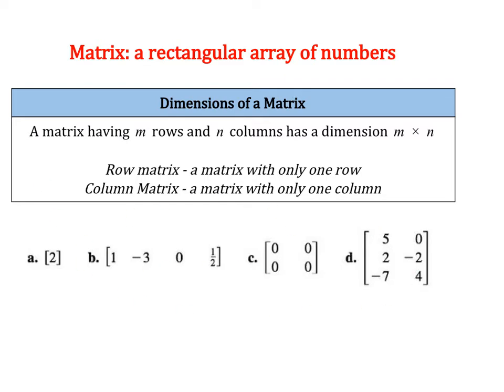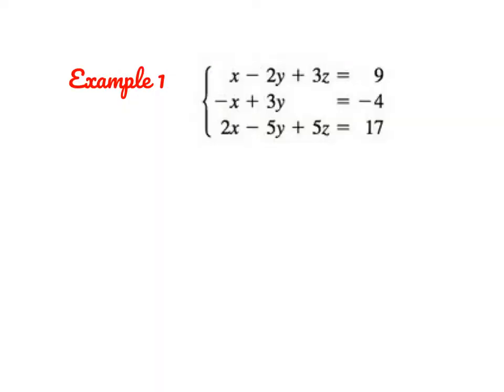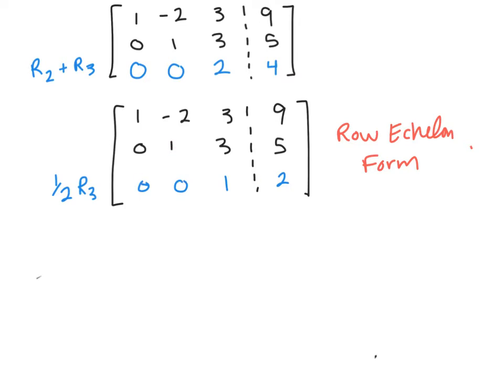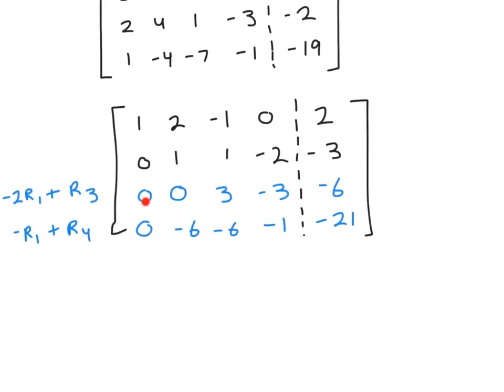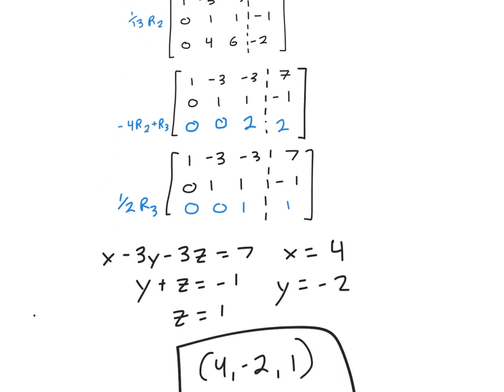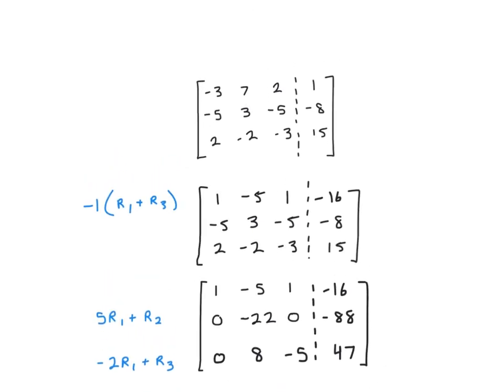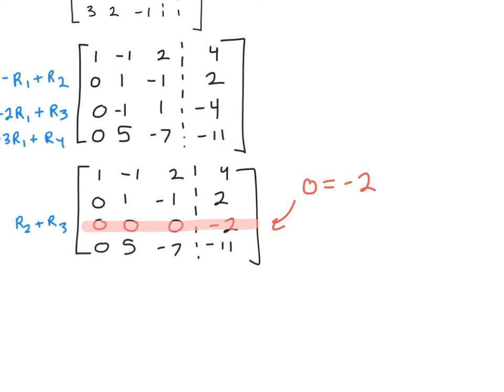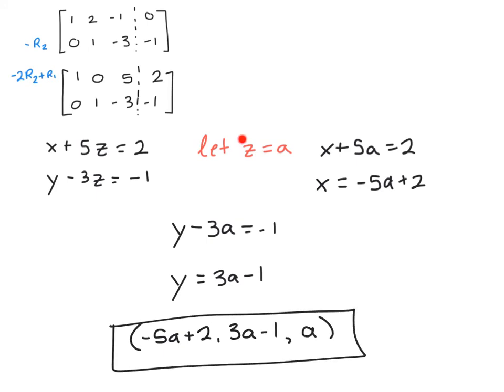Matrices and Systems of Equations